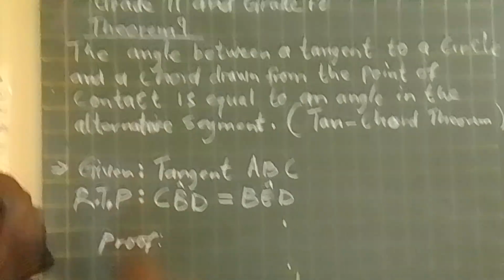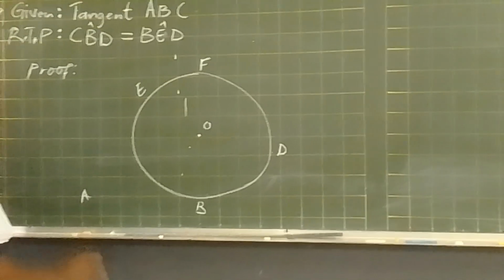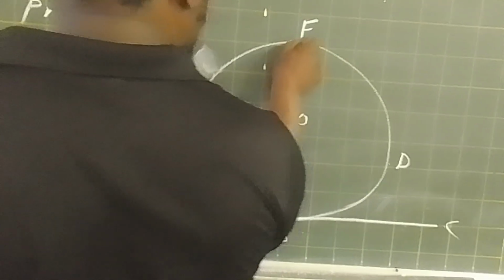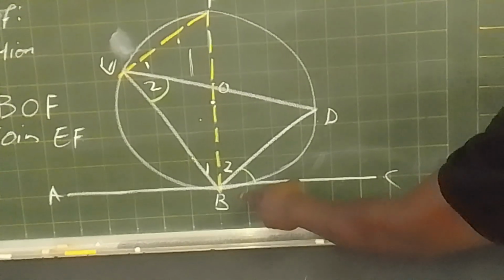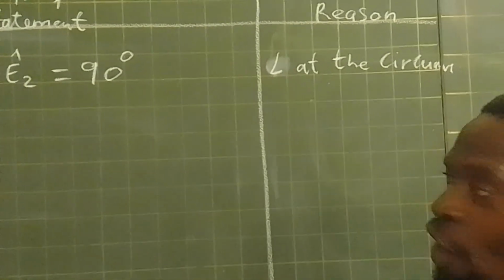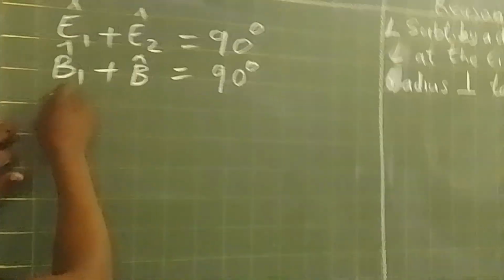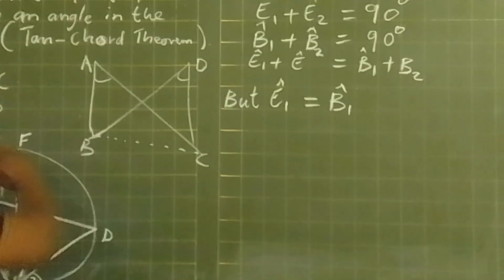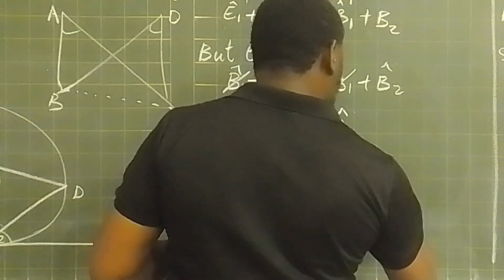:🔥 “Theorem 9 EXPLAINED in 5 Minutes! | Cyclic Geometry Made EASY for Grade 11 & 12 🧠📘”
📘 Description:
Struggling with Theorem 9 in Cyclic Geometry? 🤔 Don’t worry — this video breaks it down step-by-step in the simplest way possible! 💡 Perfect for Grade 11 & 12 students preparing for exams. Learn how to apply Theorem 9, understand key proofs, and solve tricky geometry questions with confidence! 🚀

✅ Easy explanations
✅ Clear diagrams
✅ Exam-style examples

🎯 Watch now and master Cyclic Geometry Theorem 9 once and for all!